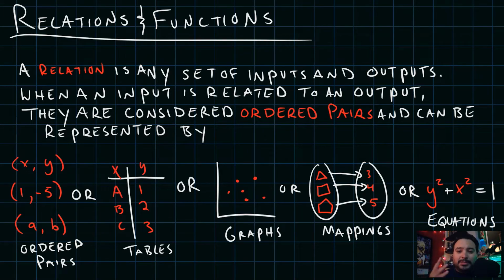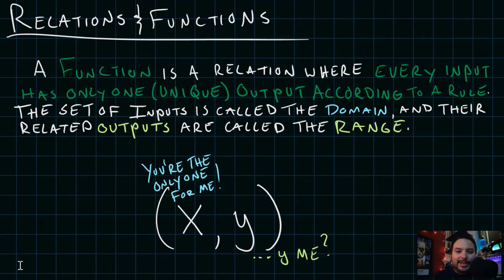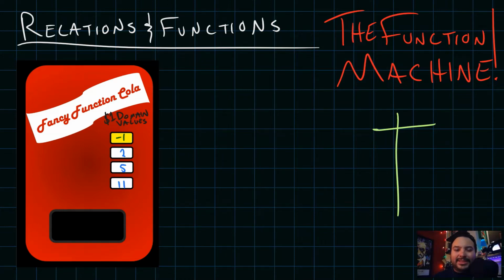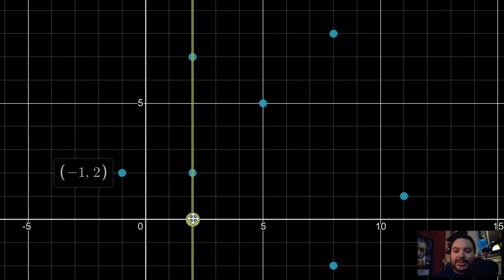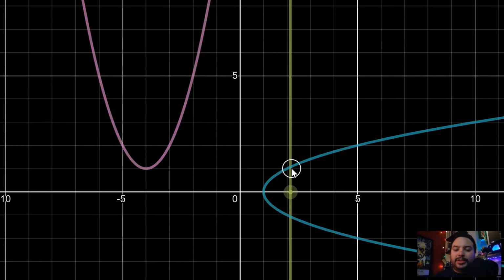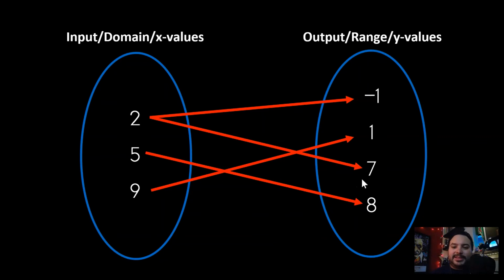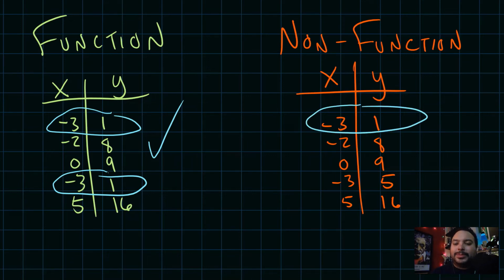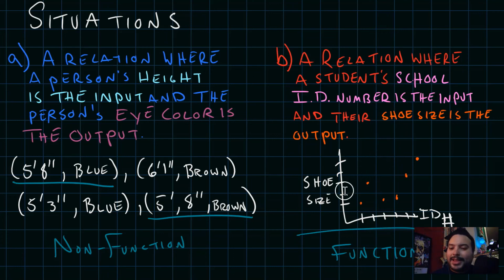Intro to Relations and Functions